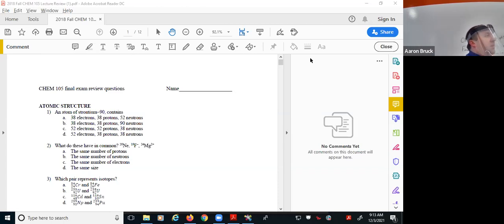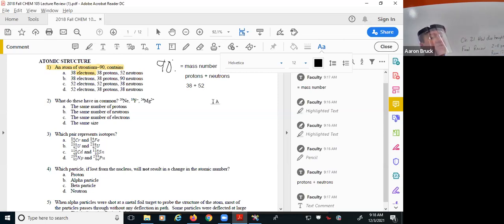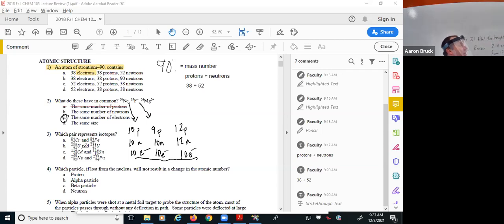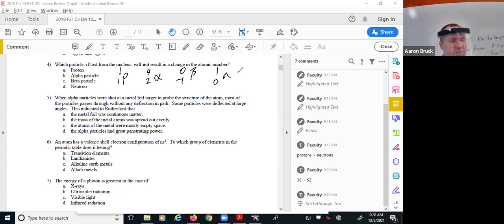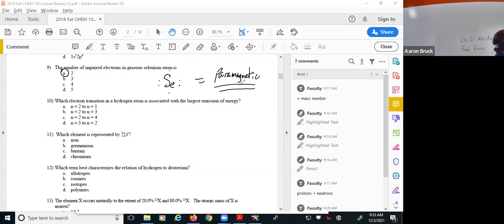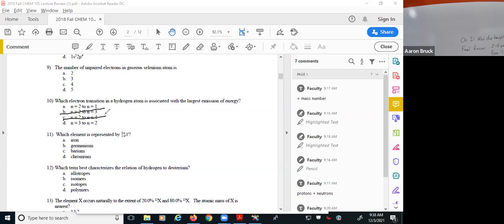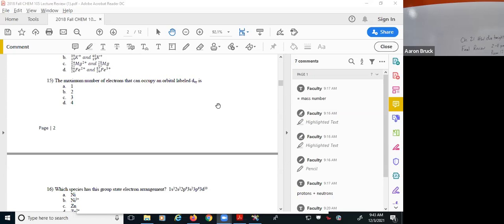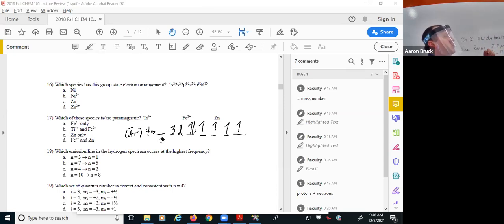CHEM 105 Final Exam Review - morning 12-3-21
In this video, we do an abbreviated review for the final exam in the course in the morning section